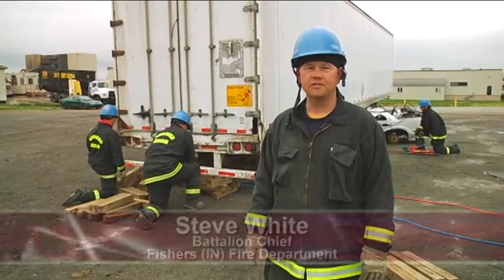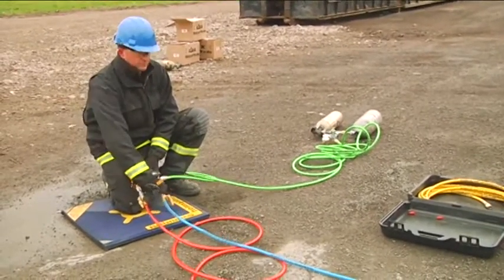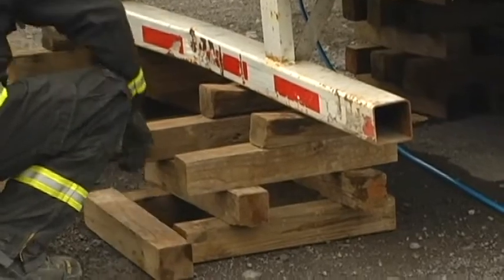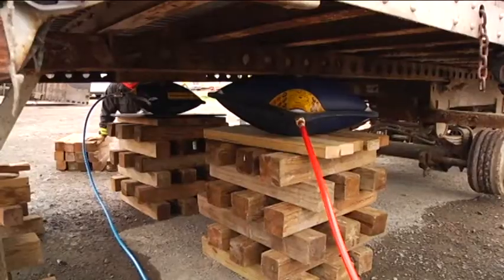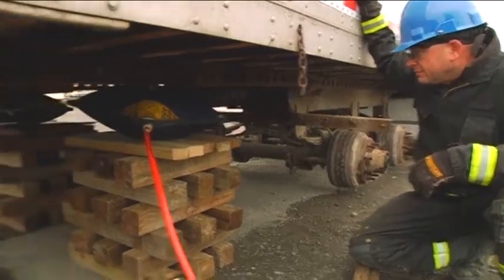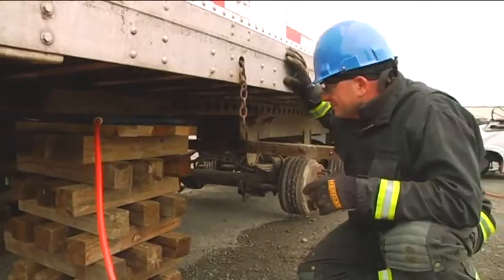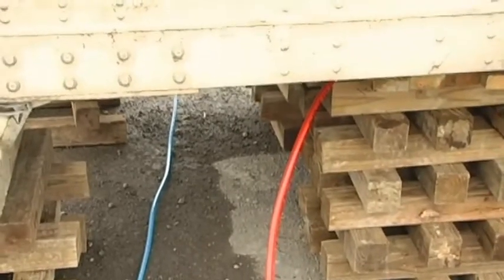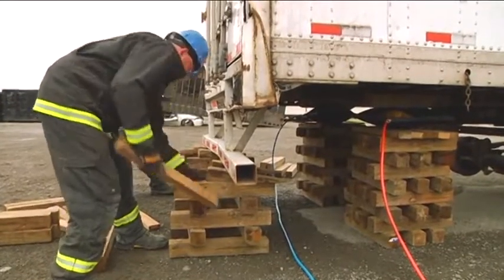Advanced Extrication: Car Trapped Under Trailer #1711371743001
Steve White and crew demonstrate the process for using struts, cribbing, and air bags to create space to perform extrication in a side underride scenario.